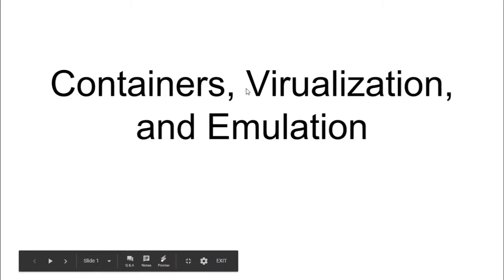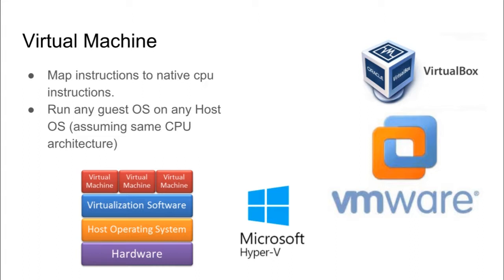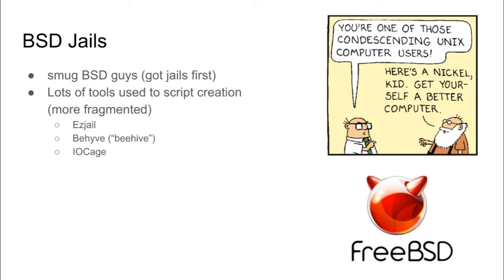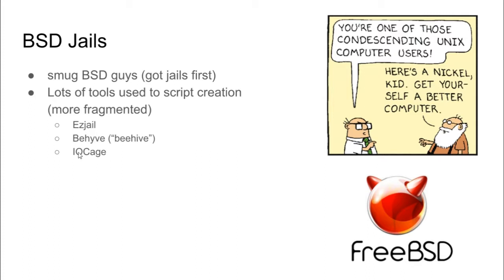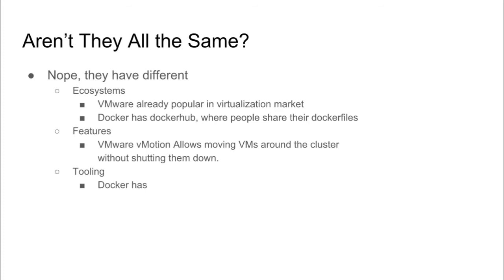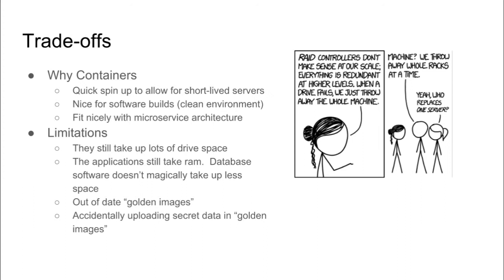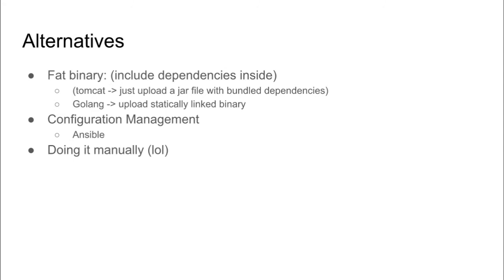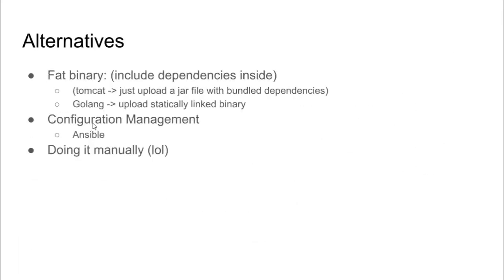Containers, Virtualization, and Emulation